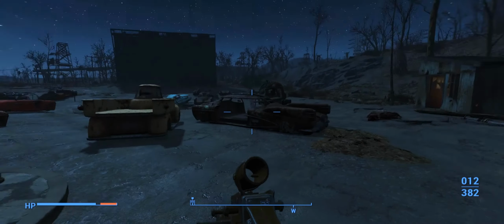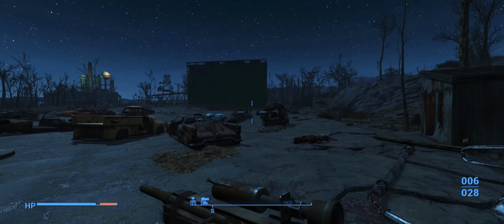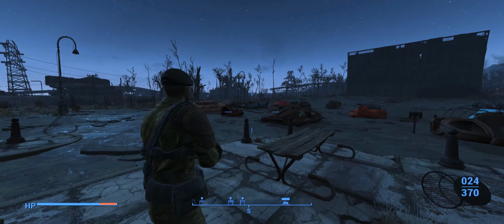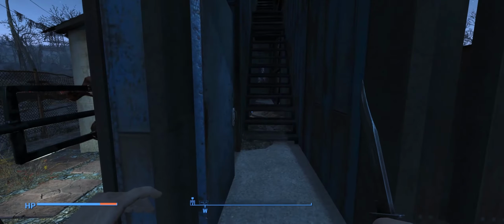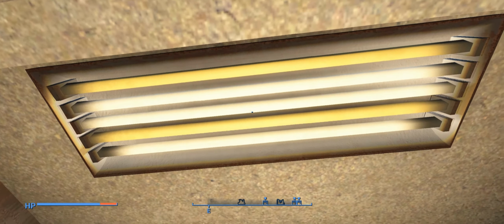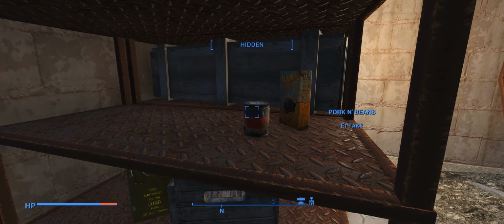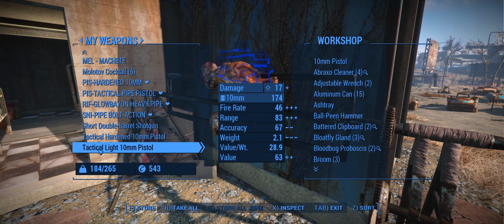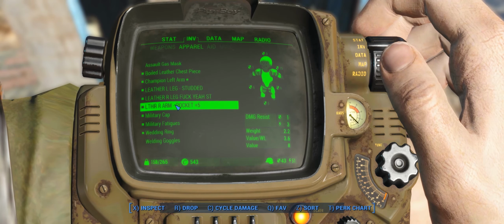Fallout 4 Walkthrough | 33 | 21:9 Ultrawide Gameplay & Mod Talk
Fallout 4 Lets Play/Walkthrough -- PART 33 -- on PC Ultrawide 21:9 aspect ratio w/ max settings. Explore, discover and get lost in the irradiated ruins of post-apocalyptic Boston with Hank from SuckProfessor (ft James sometimes).

MODS installed (using Nexus Mod Manager): Full Dialogue Interface, Value Per Weight Indicator, Lower Weapon, Bilago Preference Editor

Be a part of the community we are building and help make it EXCELLENT by keeping it positive. Learn a little more about SuckProfessor (2 min intro video)

- - - - - FOLLOW! ETCETERA! - - - - -

About Fallout 4:
Fallout 4 is an open world action role-playing video game developed by Bethesda Game Studios and published by Bethesda Softworks. The game is the fifth major installment in the Fallout series, and was released worldwide on November 10, 2015 for Microsoft Windows, PlayStation 4, and Xbox One. 200 years after a nuclear war, Fallout 4 is set in a post-apocalyptic Boston, in which the player character emerges from an underground bunker known as a Vault. Gameplay is similar to Fallout 3. Completing quests and acquiring experience levels up the character, allowing for new abilities. With an optional first- or third-person view, players can explore Fallout 4‍ '​s open world setting at will, allowing nonlinear gameplay. Additional party members can accompany the player, who are able to assist them in battles. Players have the ability to construct and deconstruct buildings and items, and use them to build a settlement, which can attract and be inhabited by non-playable characters. [wikipedia]

Developer: Bethesda
Genre(s): RPG, Open World
Platforms: PS4, XBOX One, PC
Release Date: November 10, 2015